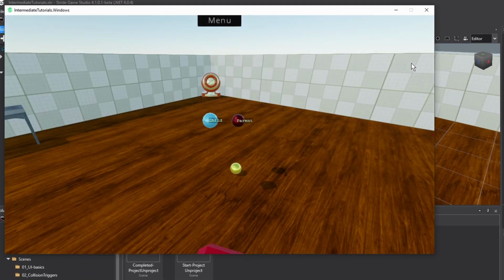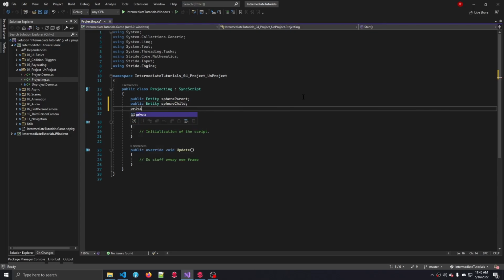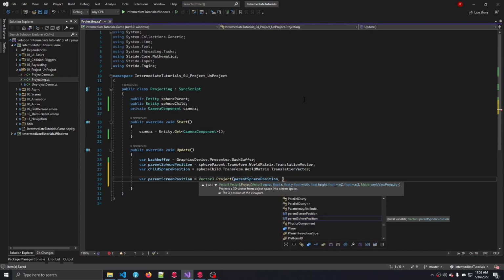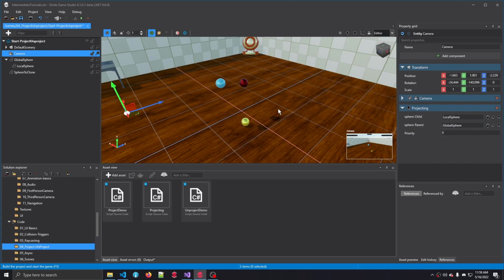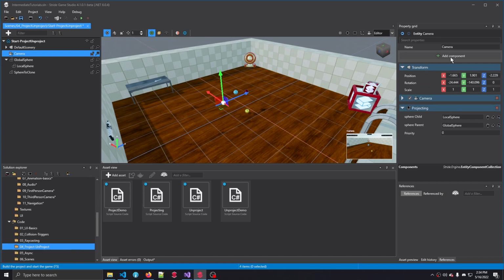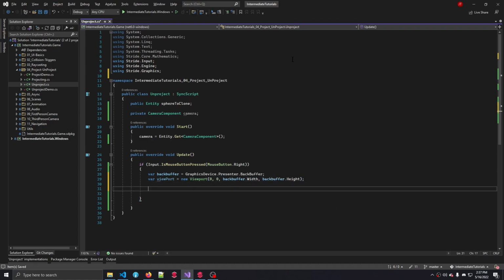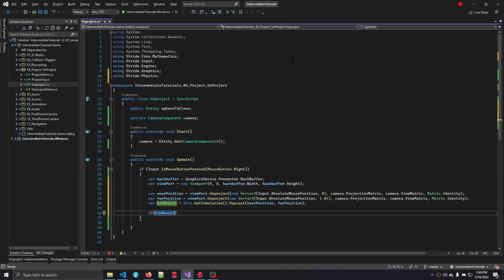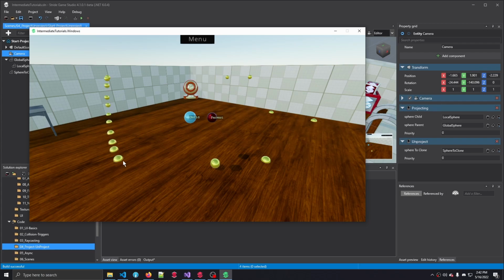Stride tutorial | C# intermediate #4 | Project and Unproject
In this tutorial, we learn how to convert 3d world coordinates to 2d screencoordinates and vice versa.